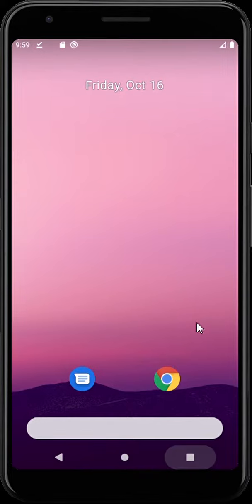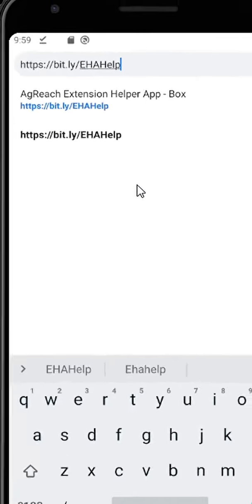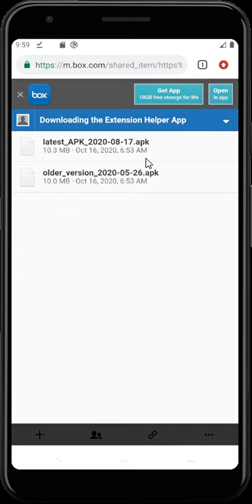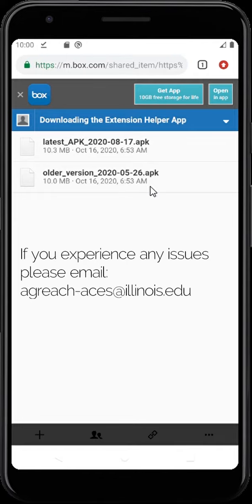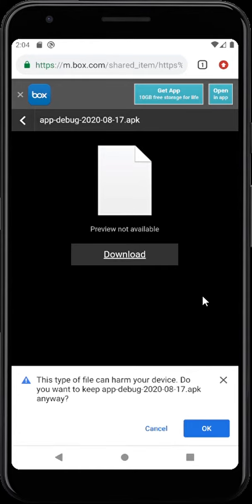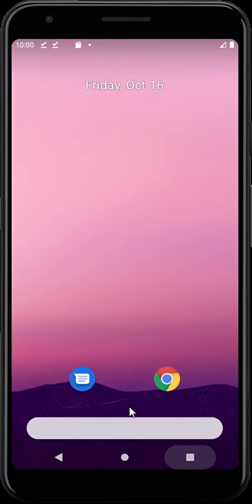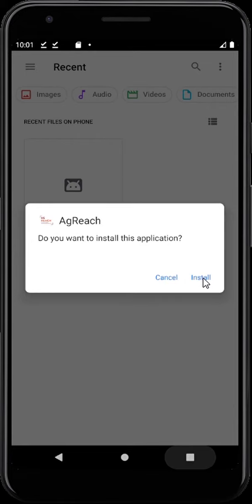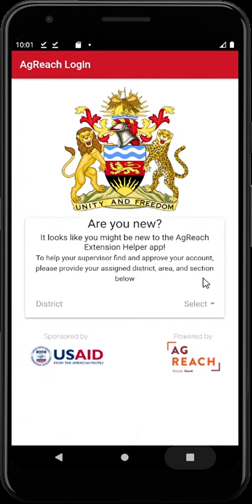Download the Extension Helper App – EHA Tutorial 1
The Extension Helper App (EHA) is an Android mobile app designed to strengthen agricultural extension systems. It was developed by the AgReach program at the University of Illinois at Urbana-Champaign with support from the United States Agency for International Development (USAID).

In this video, we go over how to download the Extension Helper App

Episode 1 / Extension Helper App Tutorial Series / October 2020

WITH SUPPORT FROM: United States Agency for International Development (USAID)